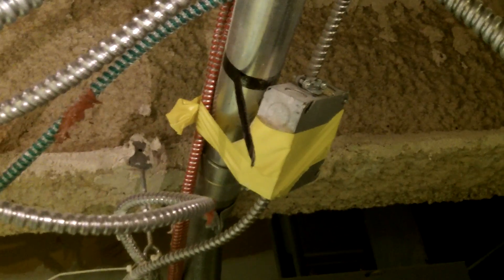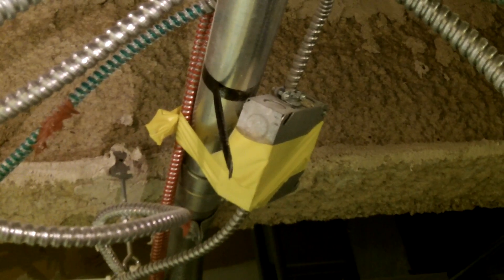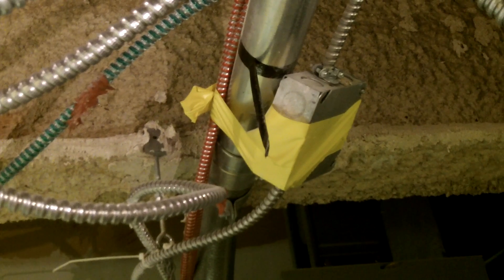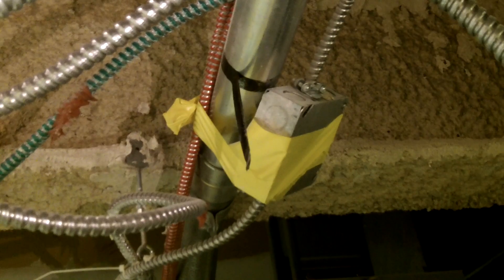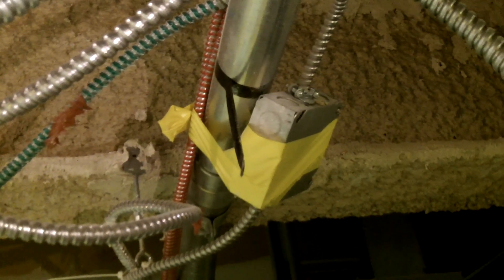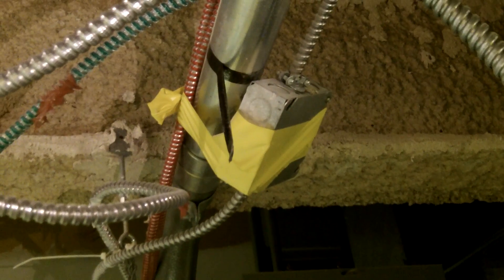Moving Violations Video No. 47, by Russ LeBlanc: Improper Cables & Junction Boxes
In this episode, Russ LeBlanc finds a sloppy installation of cables and a junction box. The installer violated at least two sections of the 2011 NEC (314.23 and 300.11) by using tape to mount a junction box and zip ties to hold cables to conduit.